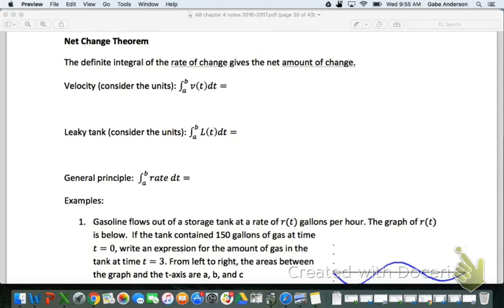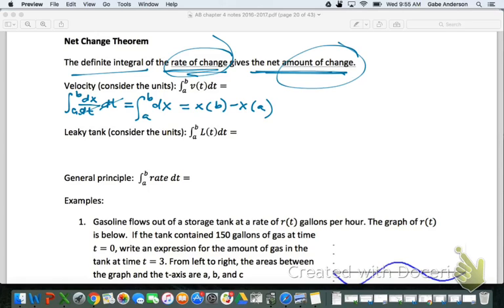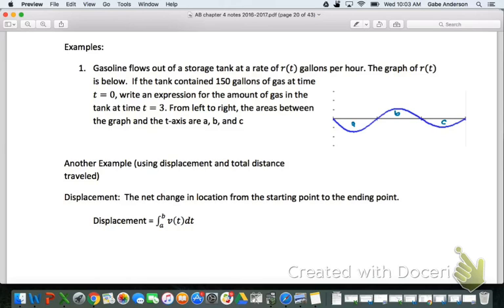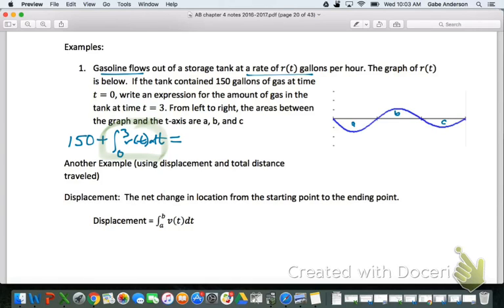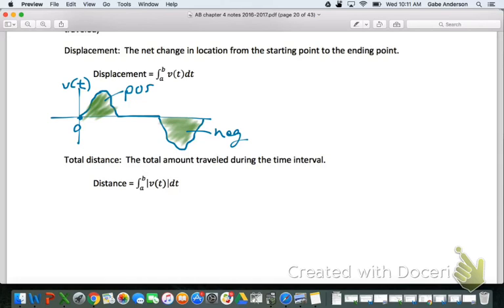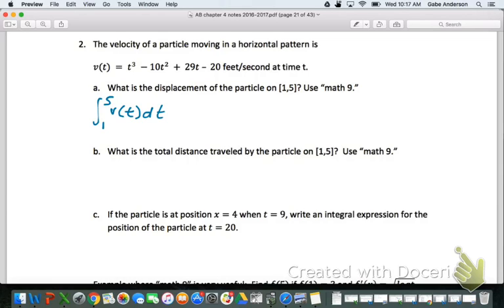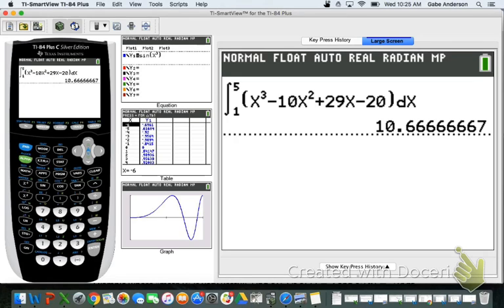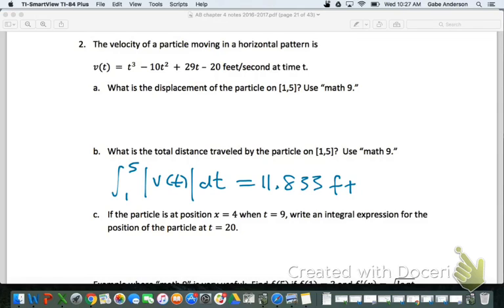ab 4.4 part b 11/30/16